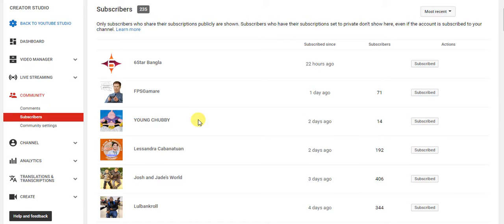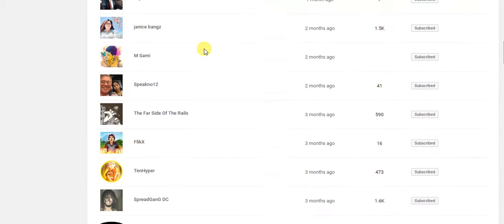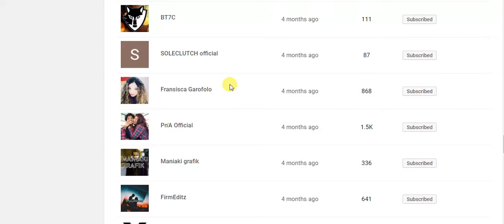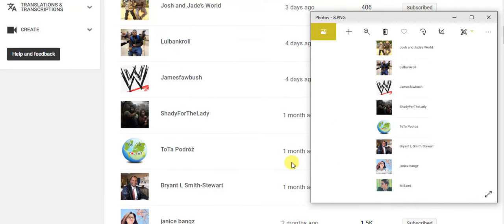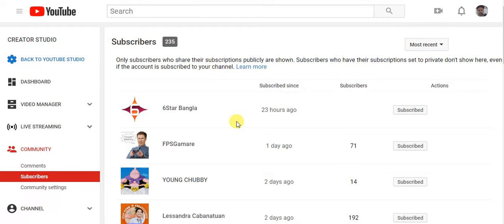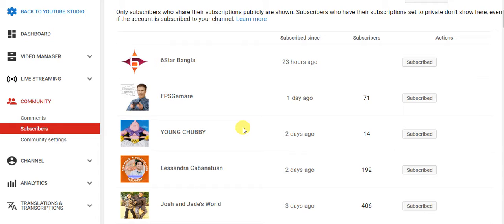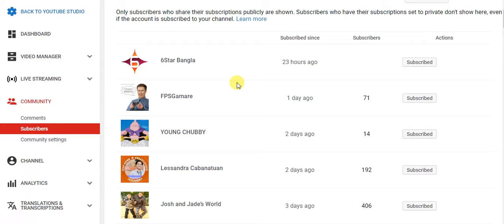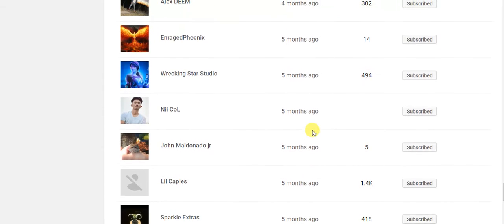WHAT DID DOUG DUE TODAY 04/30/2020 new arrivals shoutout to my subs